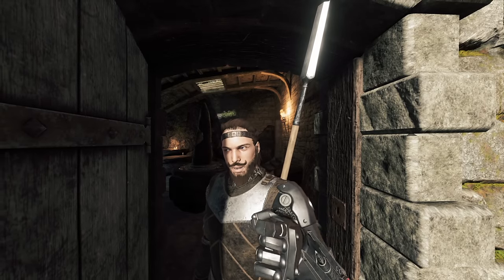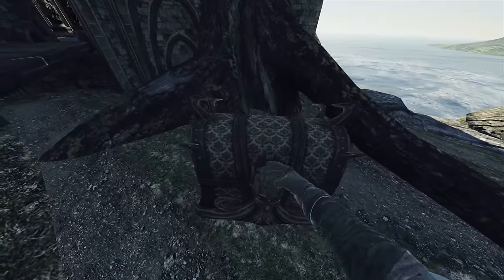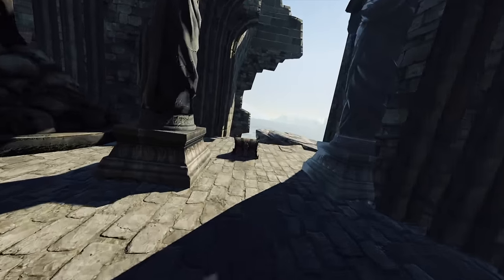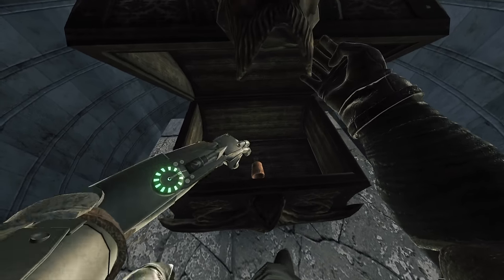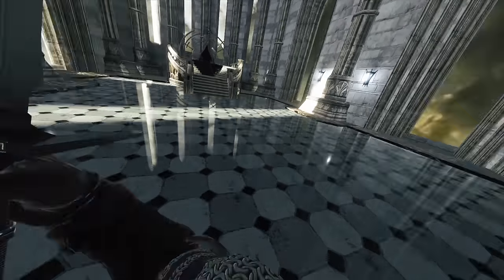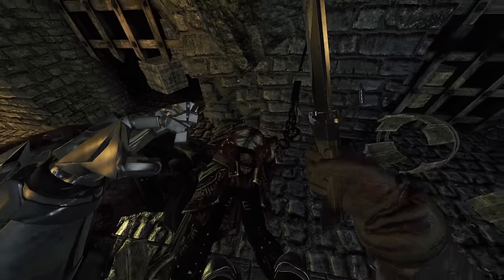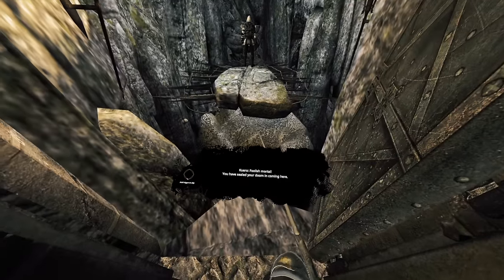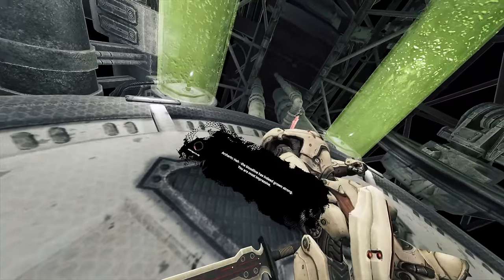This Blade and Sorcery Mod Just Added a New Campaign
Welcome back to Downloadable Content, the channel that barely found any mods this week, and forgot to say our own catchphrase! These week we are focusing on 1 solid mod!

Dark Citadel Campaign
By: HuJohner

00:00-00:57 Intro
00:58-02:43 The first battle
02:44-06:28 Mini boss battle and explore
06:29-10:40 Acquiring the Infinity Blade
10:41-15:55 Breaking The Seal
15:56-17:37 The Final Battle